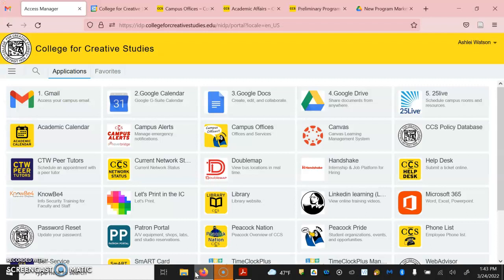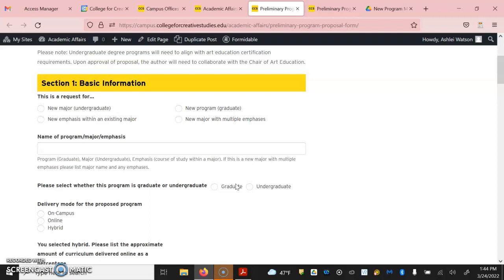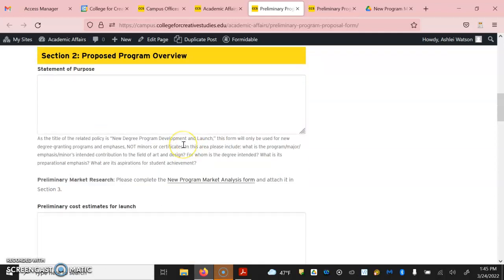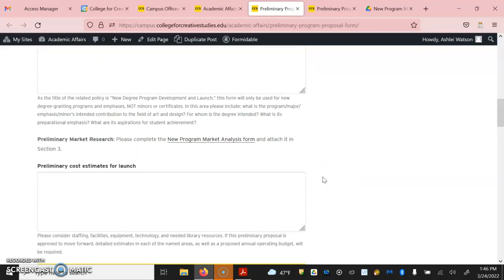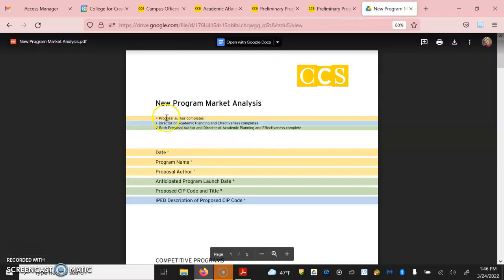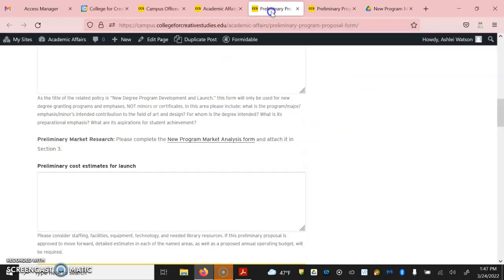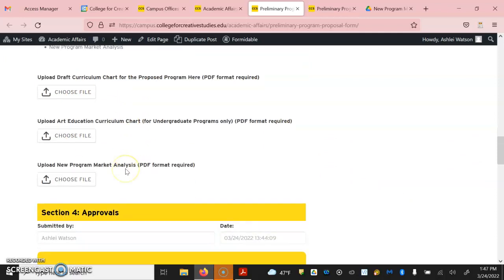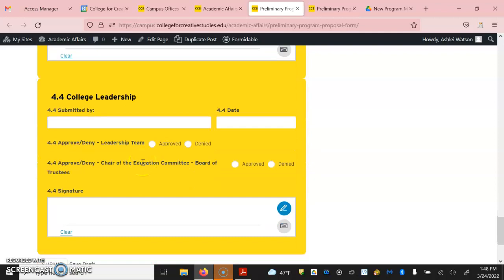Submitting a Preliminary Proposal for New Program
Occasionally Department Chairs would like to propose new academic programs to the College.  A Preliminary Proposal for New Program is required in order to do so.  Please watch this short video on how to complete the form in order to begin this process.